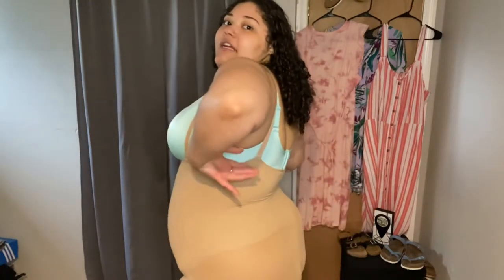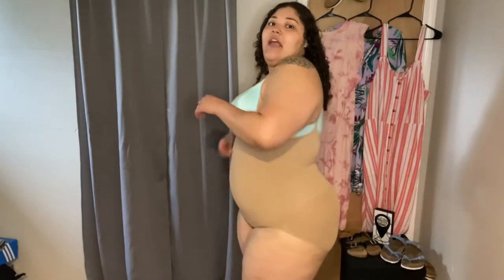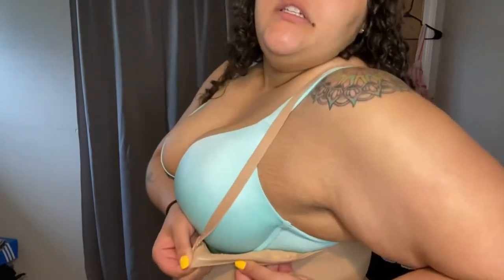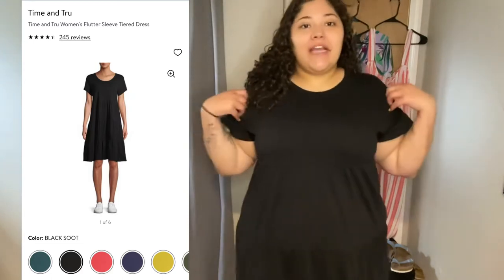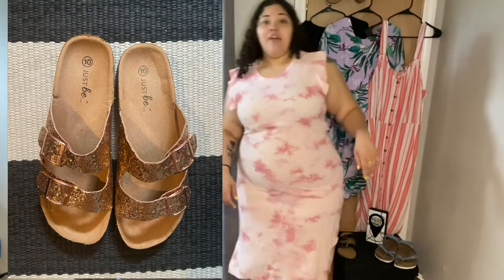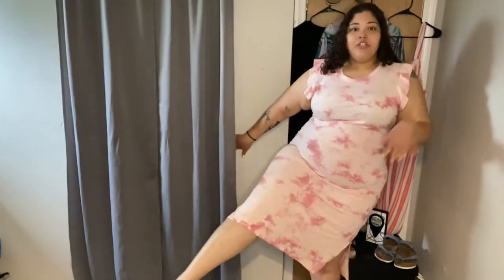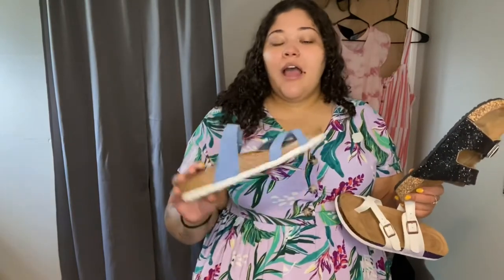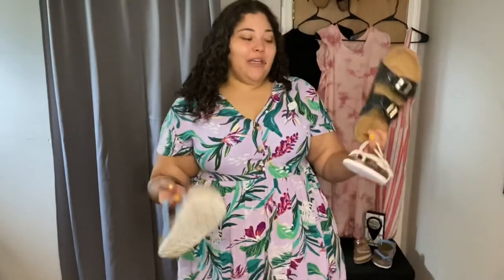🤑Hundred Dollar Haul 🤑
Thank you for tuning into another video.